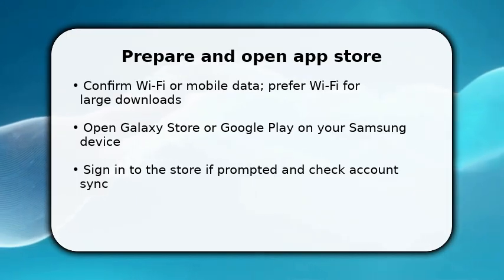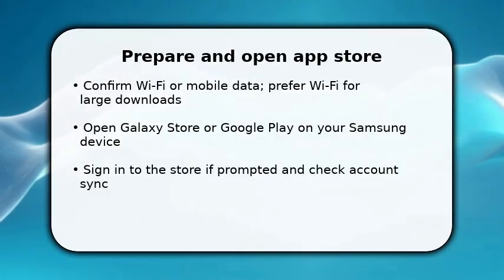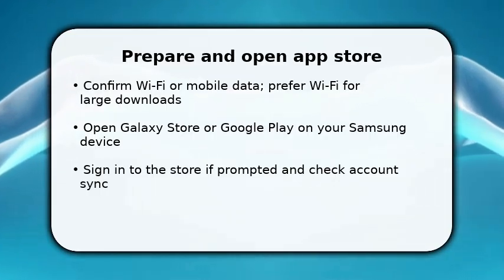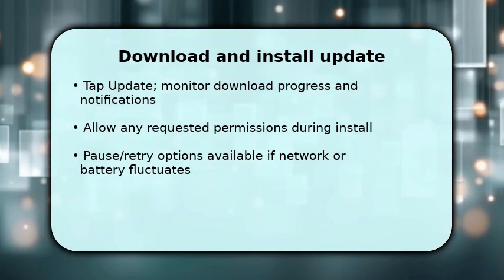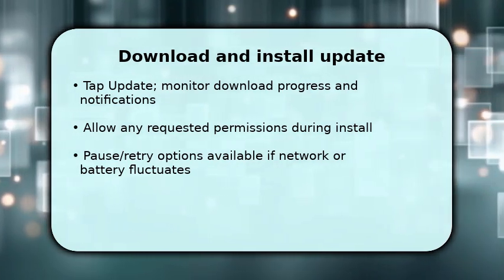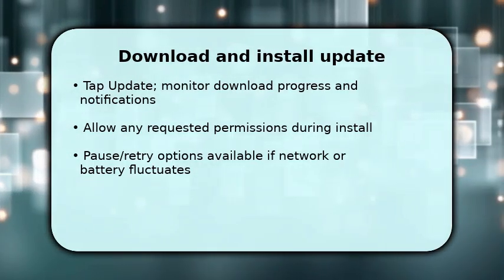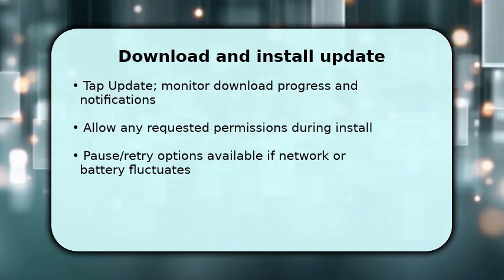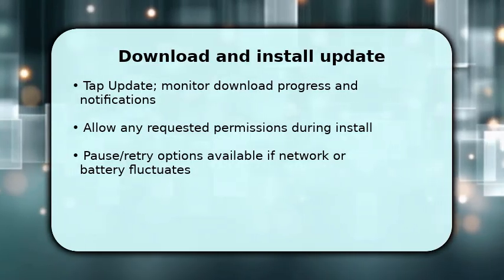How to Update Samsung Messages App - Step by Step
Learn the easy steps to update your Samsung Messages app on various devices with this comprehensive guide. From checking for updates in settings, downloading necessary files if required, and installing or updating directly through Play Store - we cover it all.